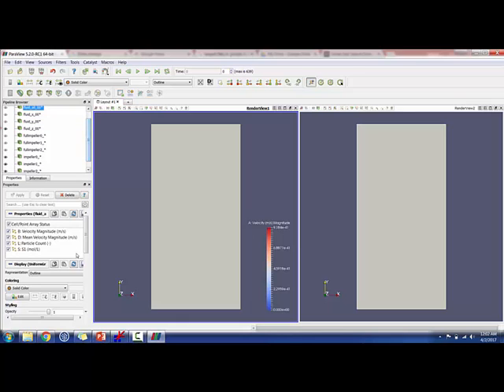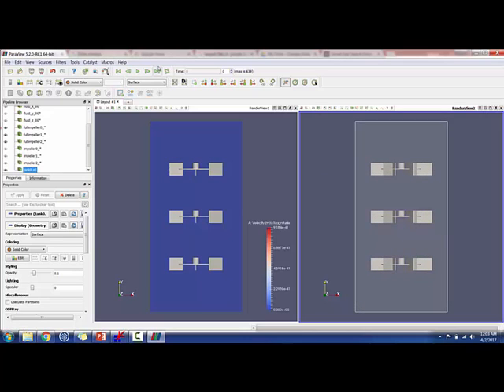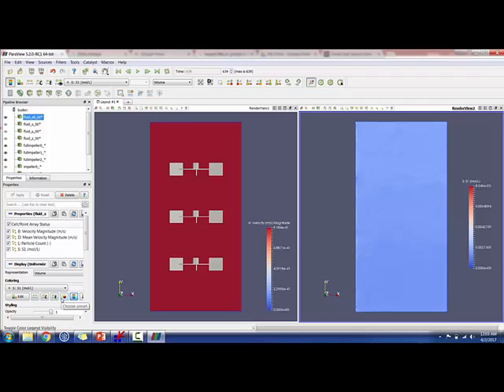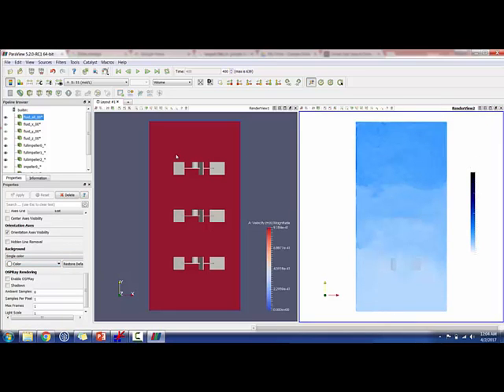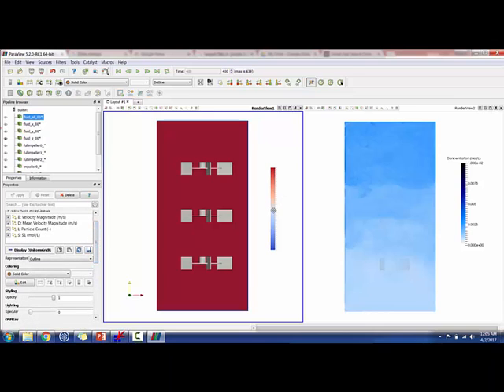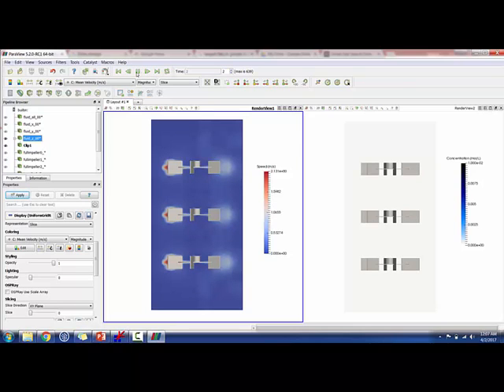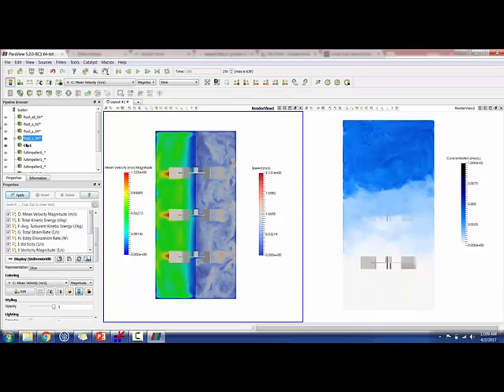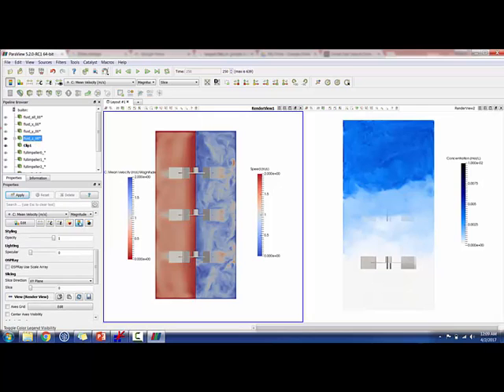Advanced DMT Post-Processing in ParaView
Split screen, multi-window, and background colors.